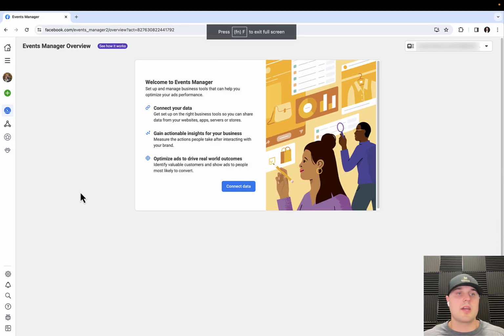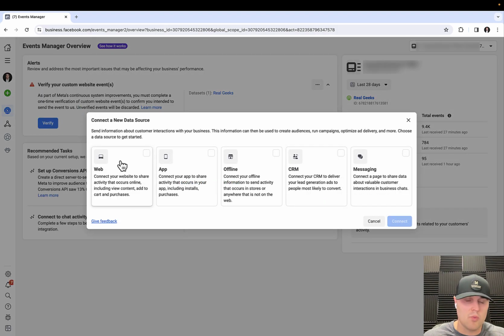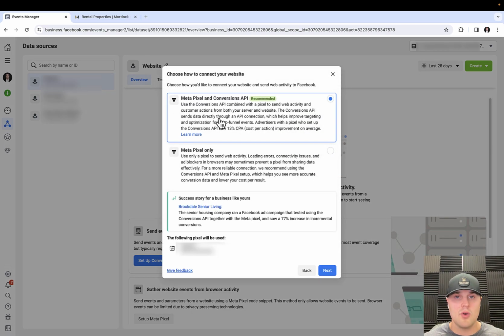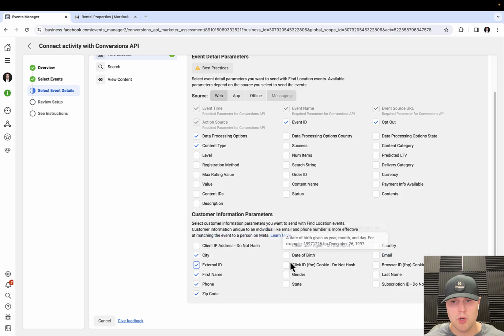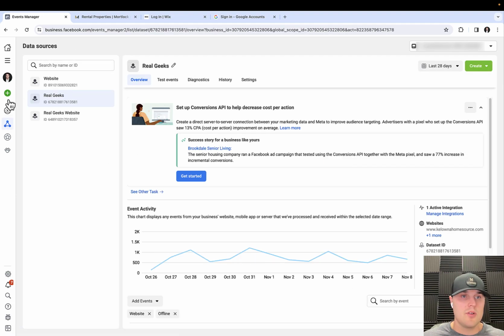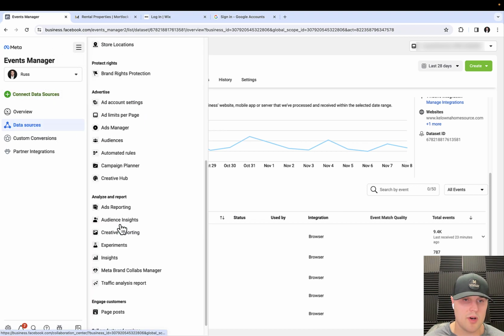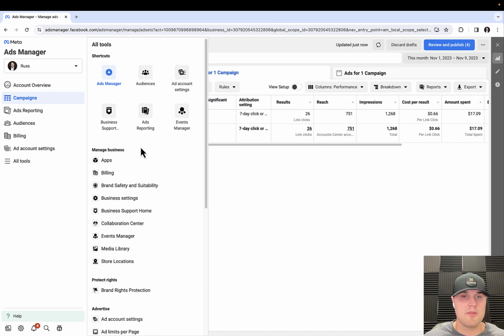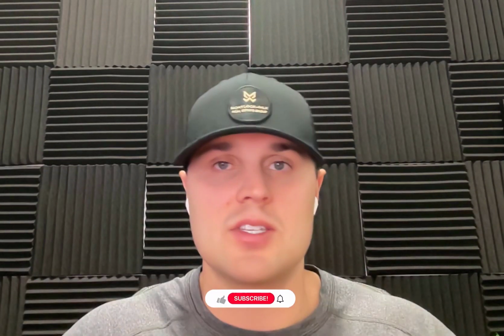How to set up and install facebook meta pixel in 2024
🏆 AI COURSE 🏆